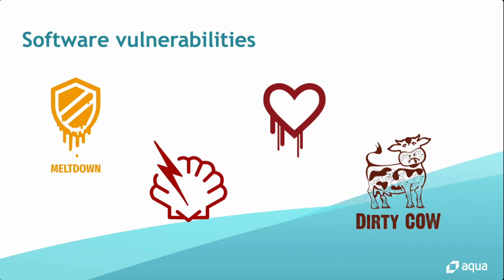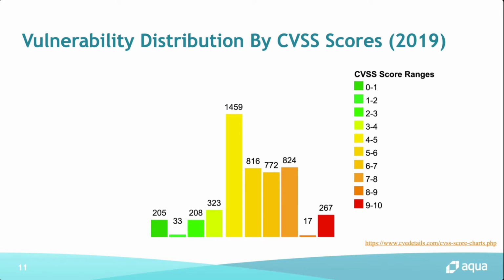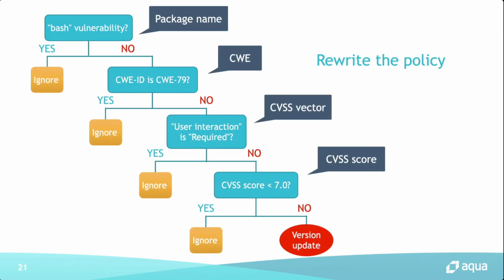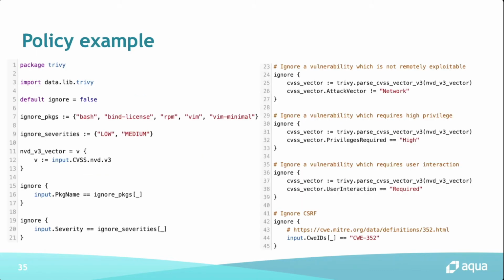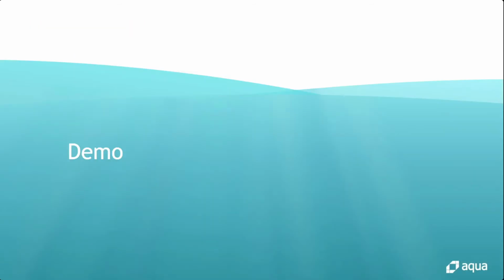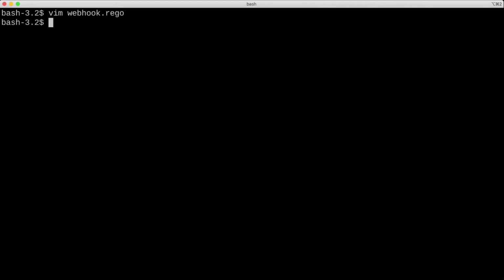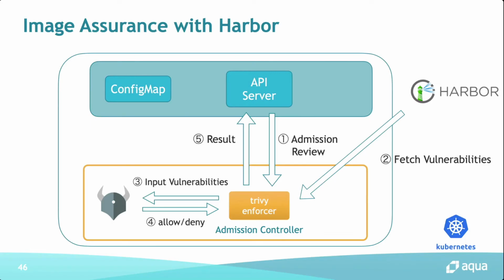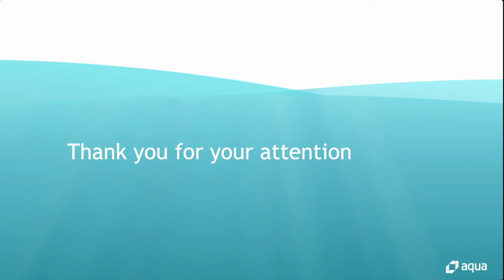Handling Container Vulnerabilities with Open Policy Agent - Teppei Fukuda, Aqua Security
A vulnerability scanner for containers doesn’t help a user decide how to handle vulnerabilities. For example, even if a critical vulnerability is found, some organizations may accept the risk of it. The policy for vulnerability handling depends on the organization, and in many cases, the person in charge has to make a manual judgement based on this policy every time. This is time-consuming.  This talk demonstrates how to automatically handle vulnerabilities detected by a scanner using OPA. - The vulnerabilities found by a scanner in CI are handled automatically by Open Policy Agent - Applying custom policy, OPA shows users which vulnerabilities to address  This automatic vulnerability handling in CI will be demonstrated live, along with Trivy, which is an open source vulnerability scanner for containers. The same policy handling model could be used with any scanner.